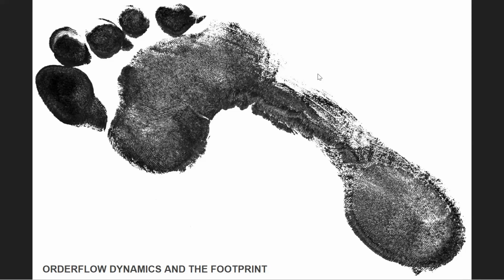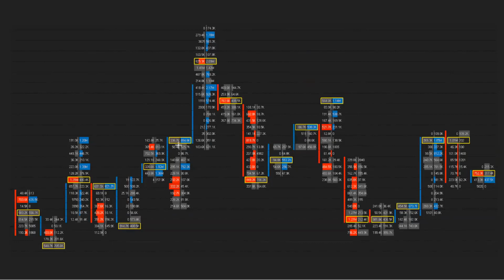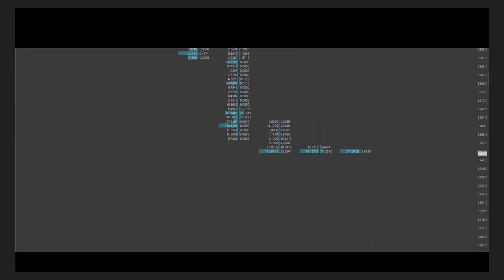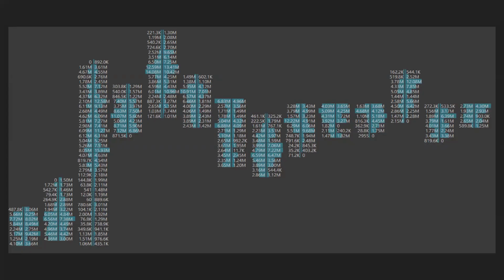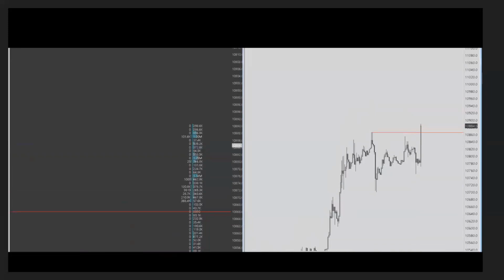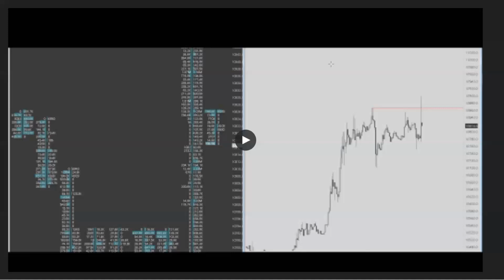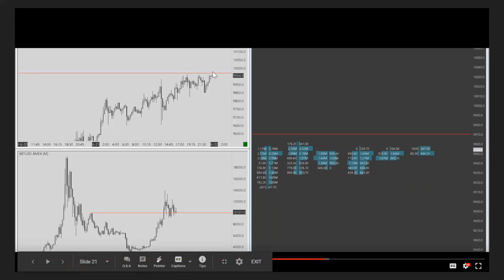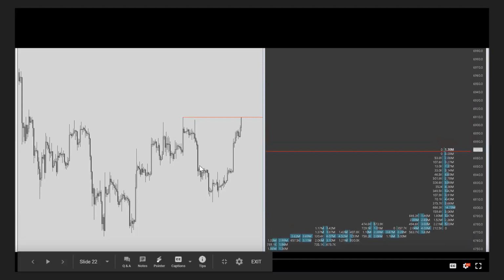10 Orderflow Dynamics and the Footprint